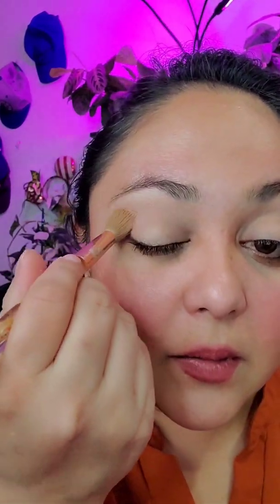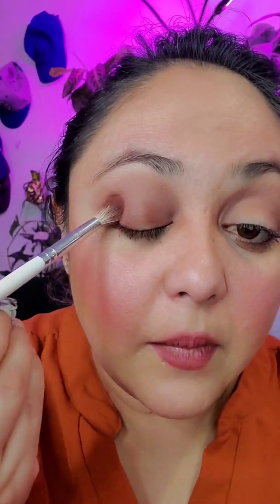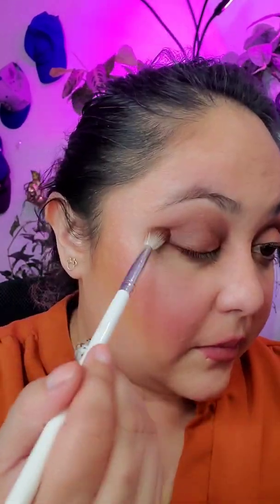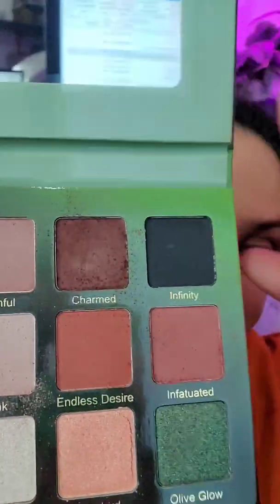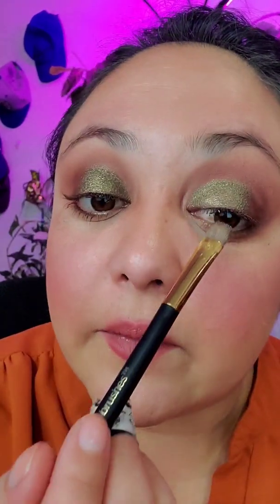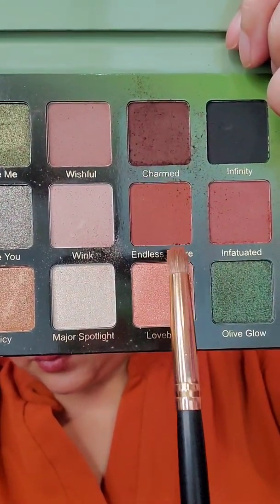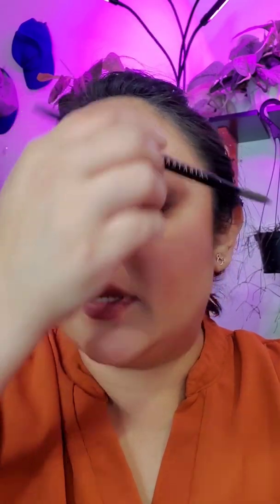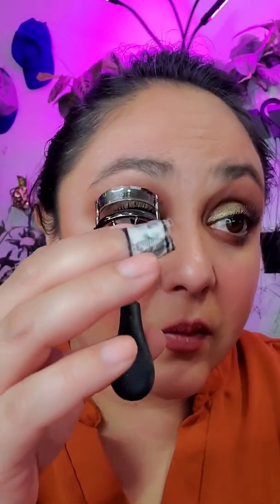Avoiding Responsibilities Using Violet Voss "Olive You Forever"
Hi all!
Here's a quick look I did using the palette received in Boxycharm this month (January 2021). And by quick I mean, casual and quick 😊
I forgot to interest and end scene, sorry :/

Here are some of the other makeup details:
Bobbie Brown Skin Longwear Weightless foundation (gifted)
KimChi I Went to Maui bronzer
Crayon Case Blush Binder
Colourpop Goal Digger
Wet n Wild Photofocus Loose powder

Follow on Instagram.com